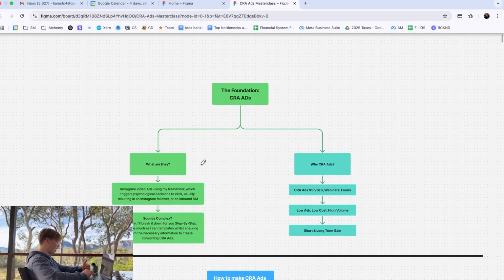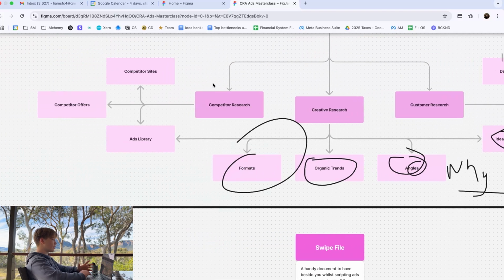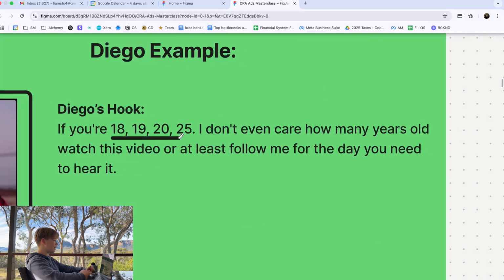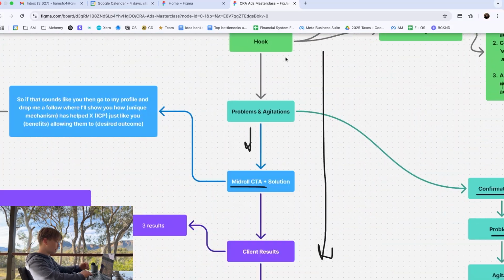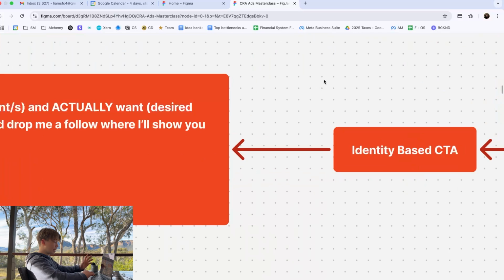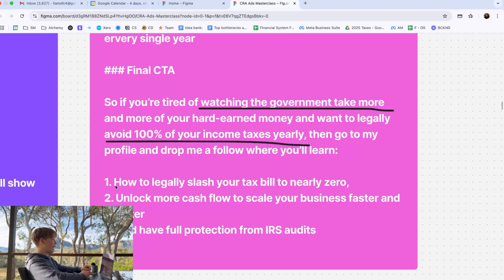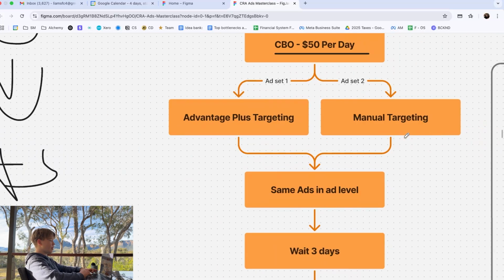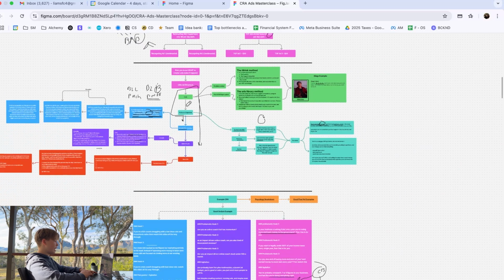My EXACT $80K/mo C.R.A Ads Strategy (Full Breakdown)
and DM me "TEST" on instagram to talk to my AI (And try not get closed lol)